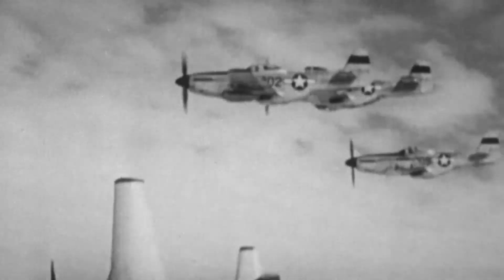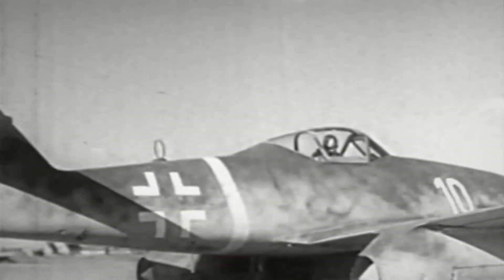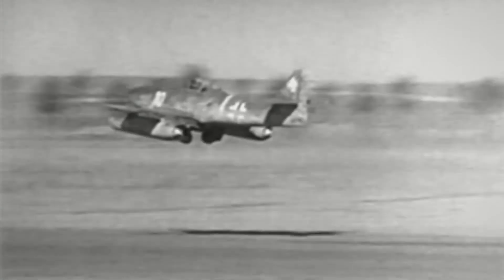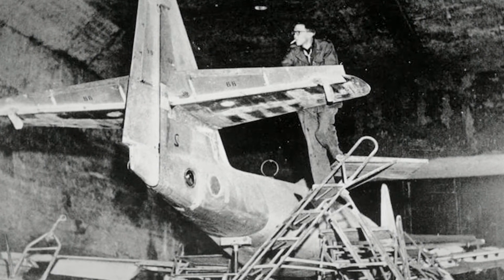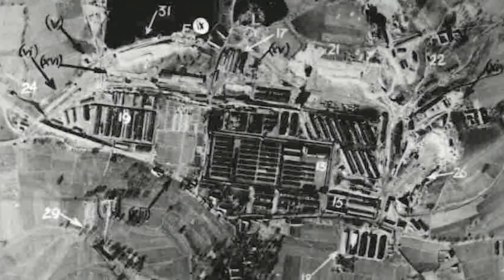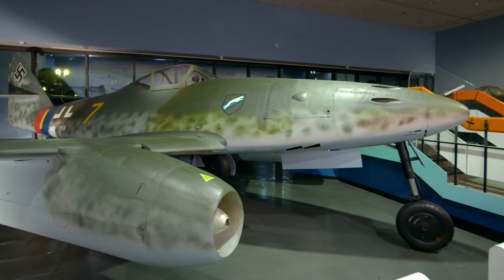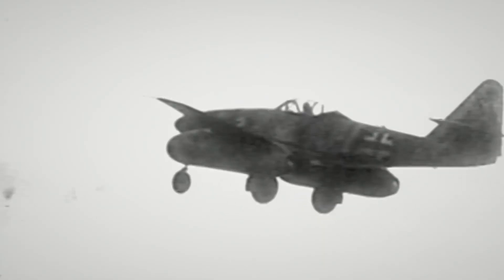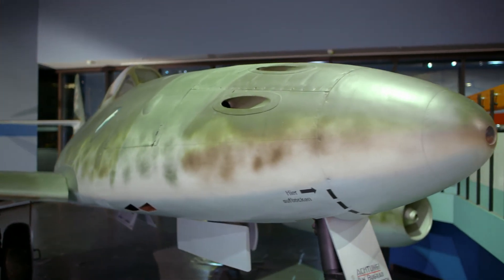Building the First Operational Jet Fighter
The Messerschmitt 262 was the first operational jet fighter introduced by Nazi Germany during World War II. It was more than 100 miles per hour faster than any other Allied fighter aircraft. Despite this, the Messerschmitt 262 faced problems. There were not enough resources to build the aircraft and competition with other manufacturers was steep.

Nazi Germany turned to forced labor to build the Messerschmitt 262. An example of this was at the Gusen II concentration camp, where prisoners built the fuselages for the aircraft. Gusen II was known as the “Hell of Hell,” and records estimate that 8,000 to 20,000 people died there.

Although 1,443 aircraft were completed, it is estimated that only about 300 saw combat. The Messerschmitt 262 was introduced too late in the war to compete against the Allies.